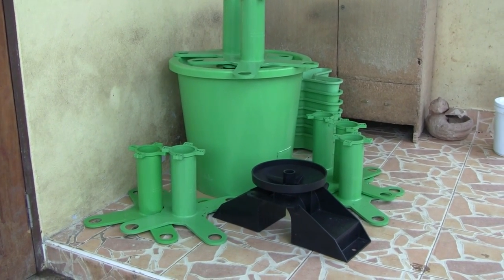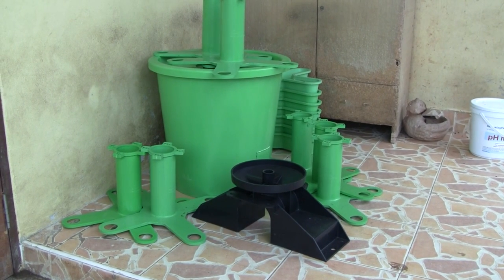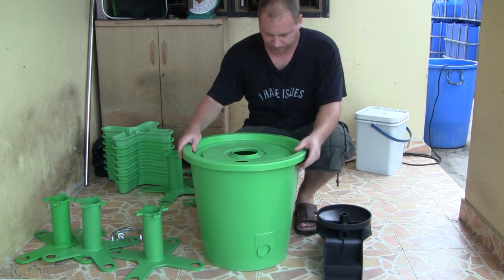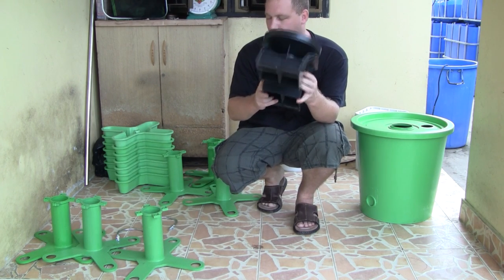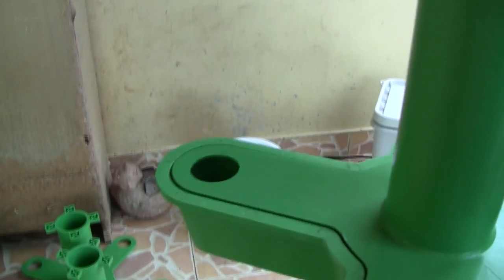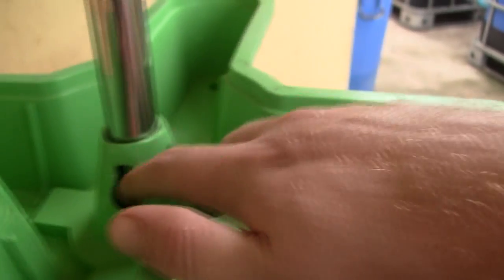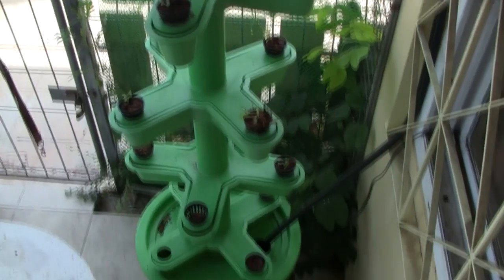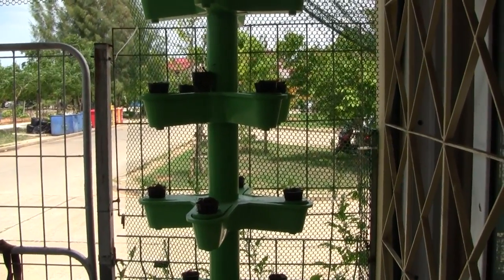I-Stack Vertical Growing Tower from Aquaponics Thailand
These towers are going to allow me to grow more leafy greens in a smaller area, hence saving significant costs on greenhouse size.

Towers are available through Aquaponics Thailand.